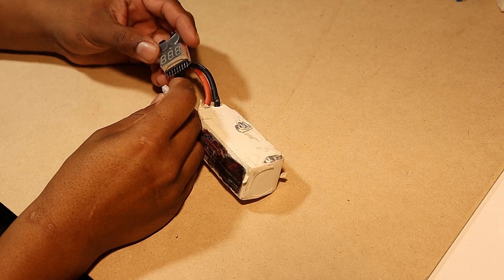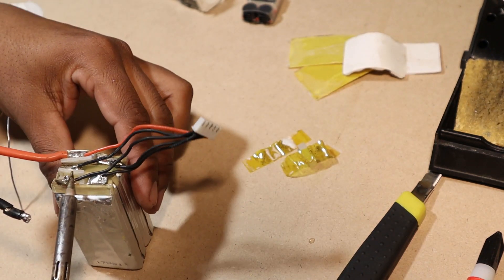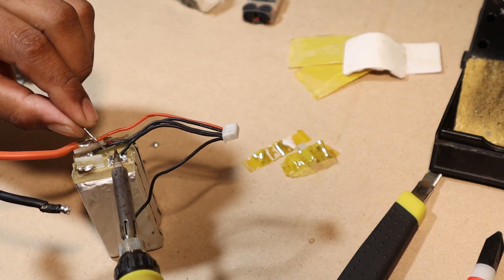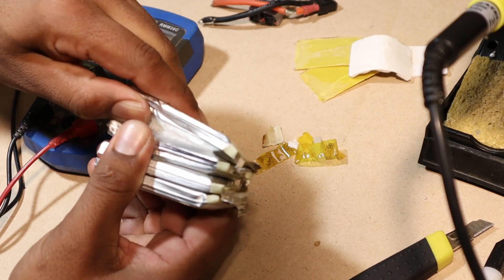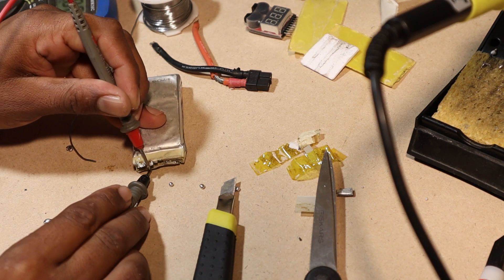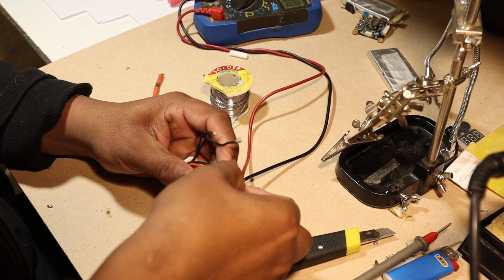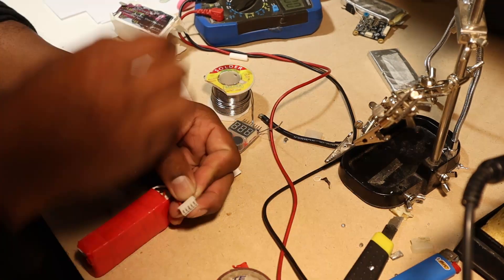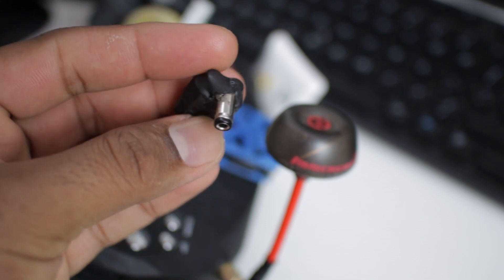LIPO DEAD CELL || LIPO CELL ERROR.LIPO CELL LOW VOLTAGE. || DIY LIPO BATTERY/PACK.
LIPO DEAD CELL RECOVERY || LIPO CELL ERROR.LIPO CELL LOW VOLTAGE. || DIY LIPO BATTERY/PACK.
Don't throw your expensive lipo batteries reuse them and save some cash and environment.

Youtube library
Stars and Constellations - Sarah, The Illstrumentalist